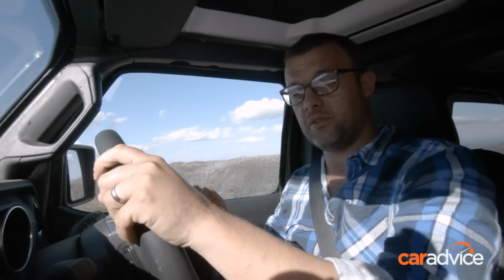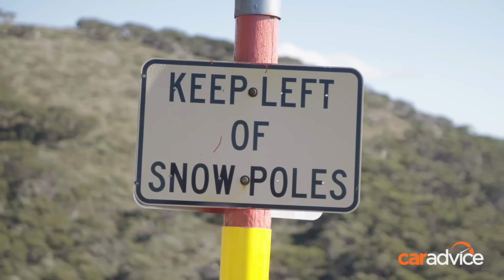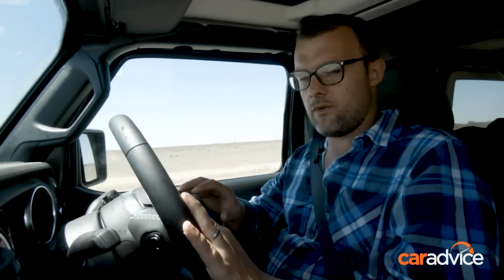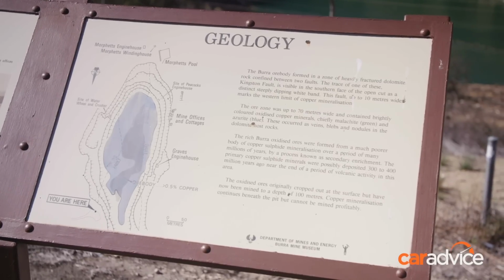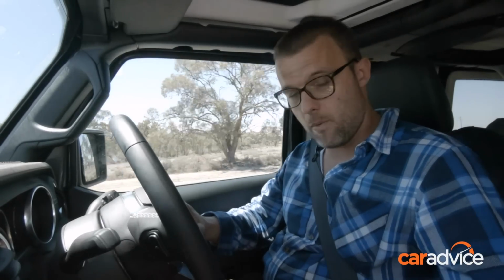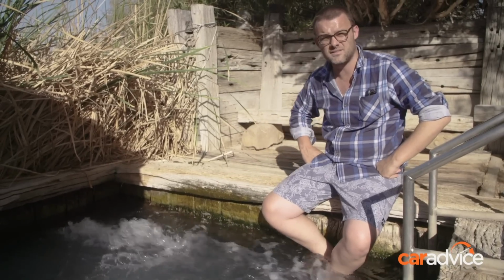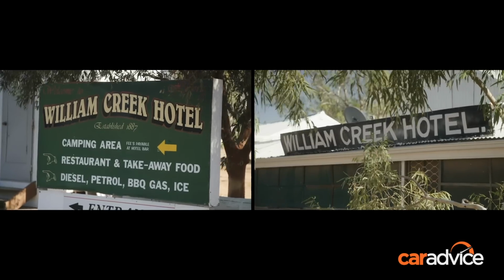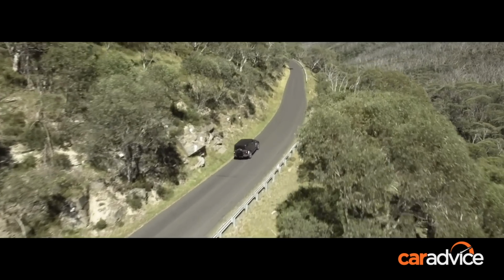2019 Jeep Wrangler drive | Choose your path: On road (Sponsored)